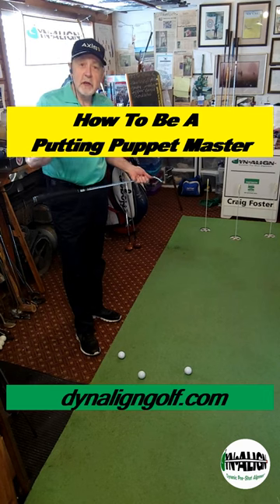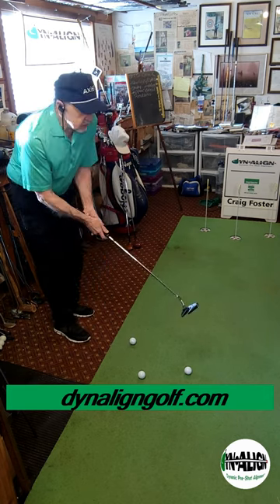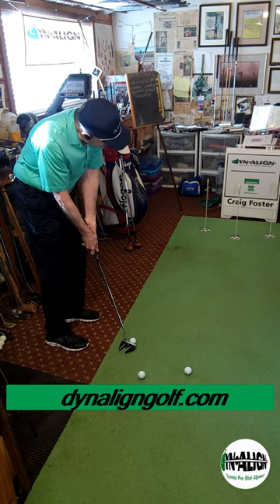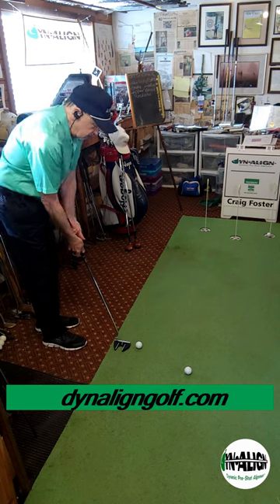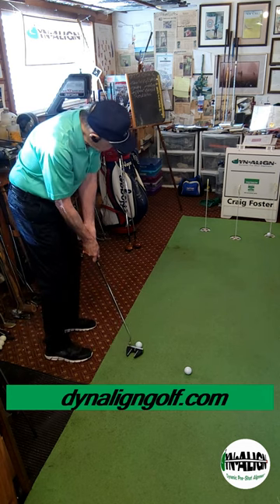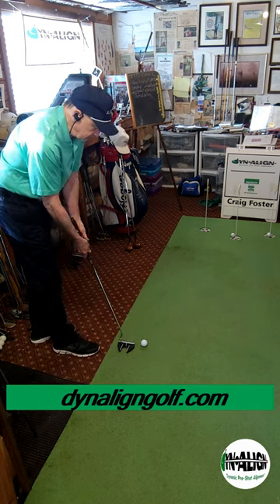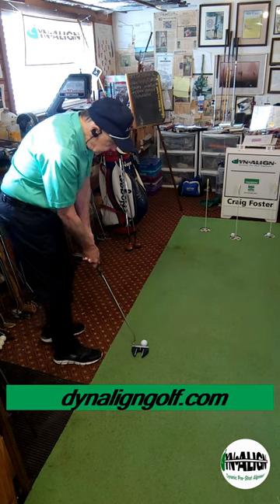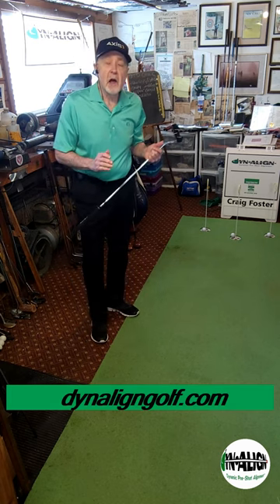How To Be A Puppet Putting Master And Make More Putts With DynAlign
Human tendons and ligaments have some similarity to strings that are used to control motion in a marionette. A puppet master can make the marionette move in a predictable way as long as the strings connecting the puppet and the bars are taught.

DynAlign dynamic preshot alignment for putting creates a condition where ligaments and tendons are on the threshold of moving all segments in synchronization. This condition creates stability and predictability of motion in a putting stroke.

Players who aim a putter as the first step in their alignment routine will have significant slack in joints which can easily cause independent, rather than synchronized motion, in segments and less consistent and predictable motion in a putting stroke.